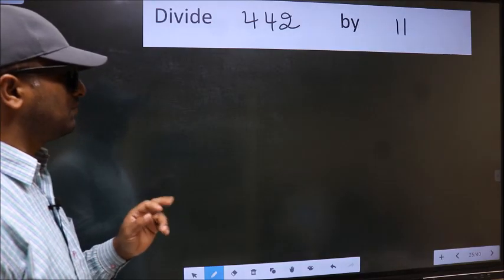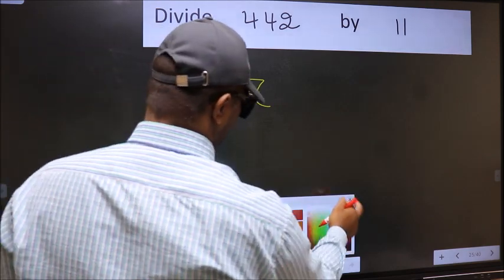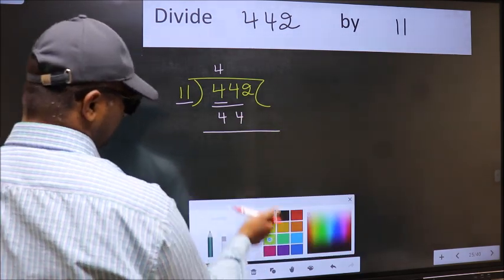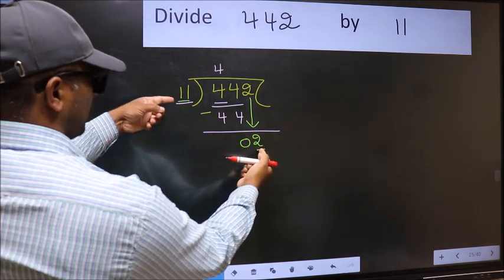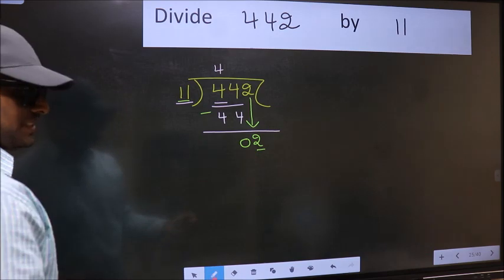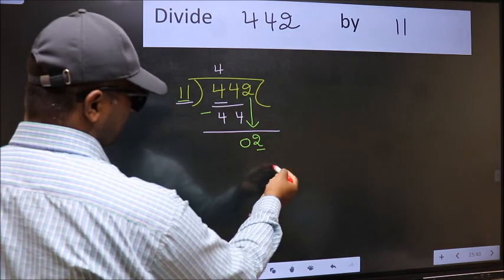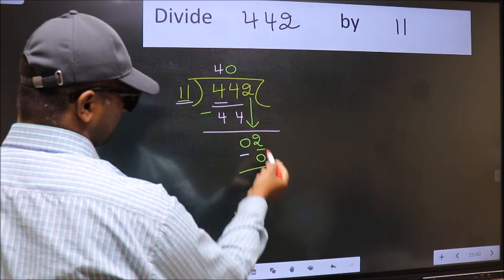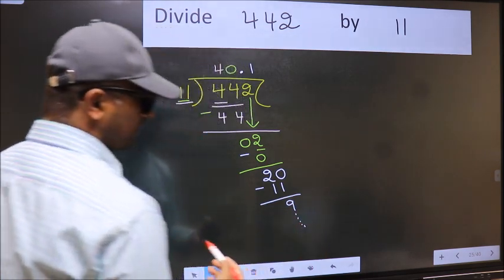Divide 442 by 11 Most common mistake while dividing